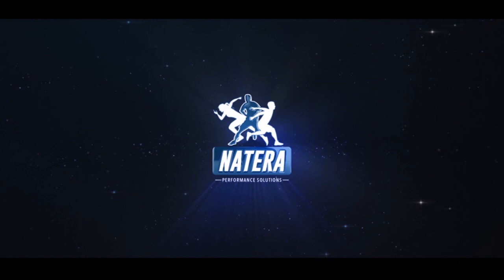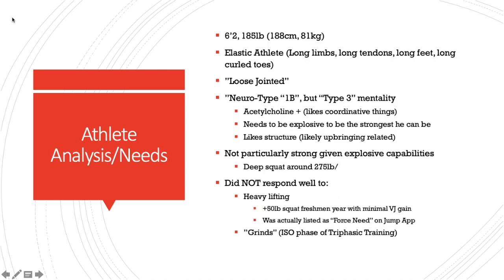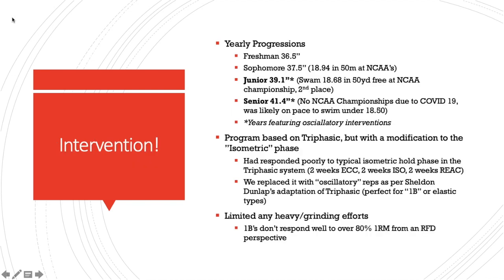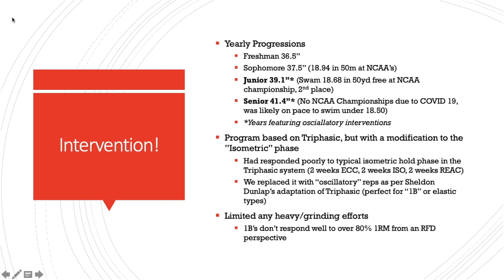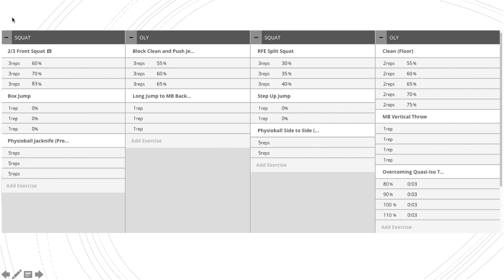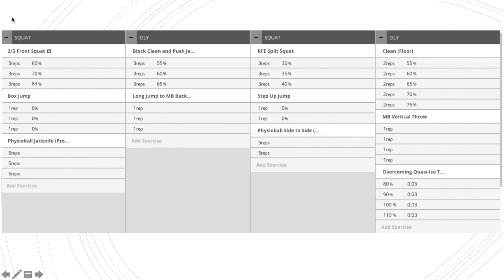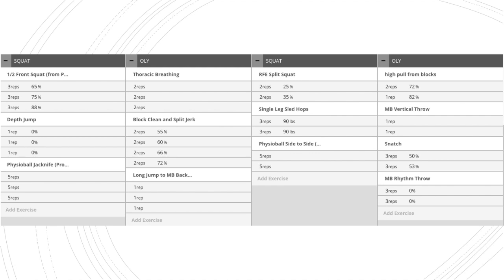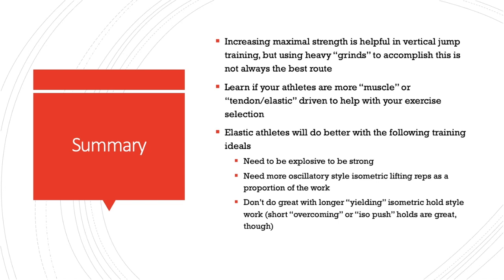Case Study #2 Muscle vs Elastic Typing in Improving Vertical Jump in an Elite Swimmer- J Smith 1/21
Presenter Bio -

Joel hosts the Just Fly Performance Podcast, has authored several books on athletic performance including his most recent: "Speed Strength".  Joel was formerly a strength coach for 8 years at UC Berkeley, working with the Swim teams and post-graduate professional swimmers, as well as tennis, water polo, and track and field.  A track coach of 13 years, Joel coached for the Diablo Valley Track and Field Club for 7 years, and also has 6 years of experience coaching sprints, jumps, hurdles, pole vault and multi-events on the collegiate level, working at Wilmington College, and the University of Wisconsin, LaCrosse.

Joel has coached 2 national champions, multiple All-Americans and school record holders in his time as a track coach. In the realm of strength and conditioning, his programs have assisted 5 athletes to Olympic berths that produced 9 medals and a world record performance at Rio in 2016.

In 2011, Joel began Just Fly Sports with Jake Clark as a central platform to promote information for athletes and coaches to reach their highest potential.  In 2016 the first episode of the “Just Fly Performance Podcast” was released, now a leading source of education in the sports performance field.  The evolving mission of Just Fly Sports is focused on teaching athletes to realize their true, innate power, and achieve the highest joy in their training, competition, and in the community.

Joel has also spent several years in the realms of college lecturing, personal training, and thesis research.  Joel’s certifications include Neurological and Physical Typing from BATI, CSCS, MAT Jumpstart, and NKT level 1, as well as USA Track and Field credentials.  Joel is also well-versed in the Be-Activated protocols as taught by Douglas Heel, Foot training and biomechanical concepts from Gary Ward, and has been extensively mentored by sprint and sport movement coach Adarian Barr.